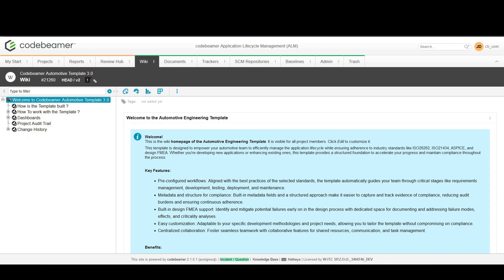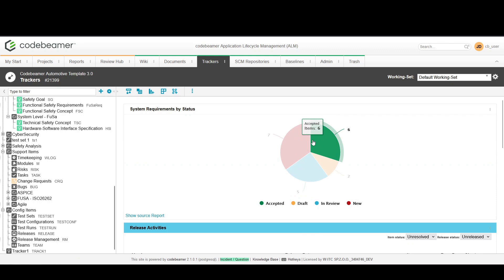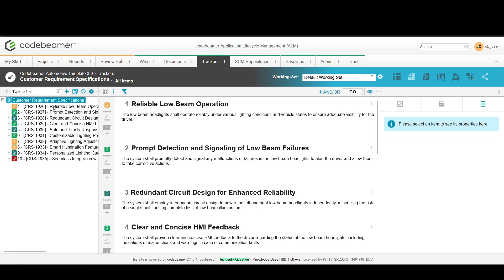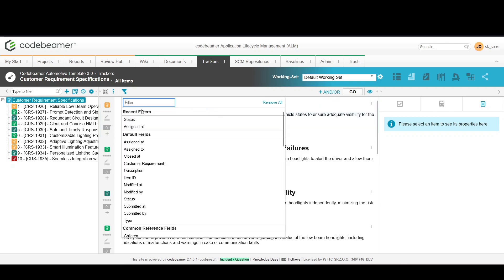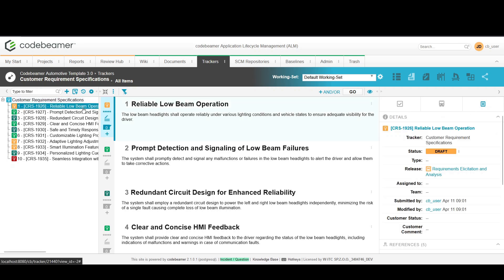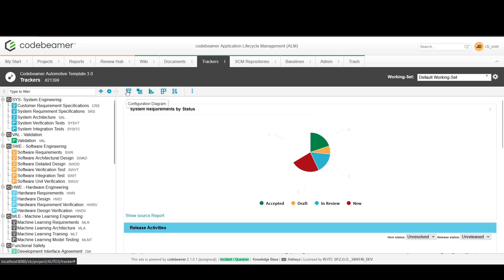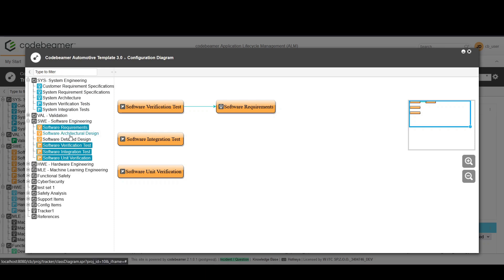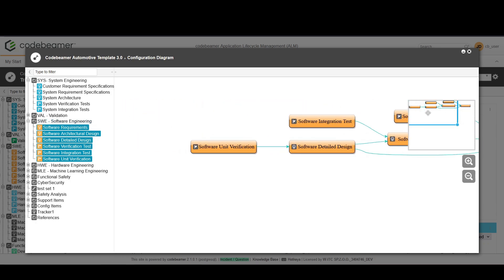Codebeamer for Beginners Tutorial - Examine Tracker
Codebeamer for Beginners by W-ITC is a series of guides for professionals learning more about project management!

00:00 - Introduction
00:05 - Today's topic - Examine Tracker
00:17 - Tracker view and choosing a tracker to examine
00:40 - Filtering by status
01:03 - Viewing item details
01:16 - Tracker configuration diagram
02:02 - Conclusion

Learn what is Codebeamer and how to use it in automotive engineering, avionics, healthcare, or life sciences. These video guides tell about the essential features and functionalities of Codebeamer software. Focus on quality assurance, agile/waterfall project management, requirements, and tests with the ALM tool developed by PTC.

Improve product quality by using advanced tools for project management. With PTC’s Codebeamer any high-tech company can provide customers with better products. Learn more about it now!